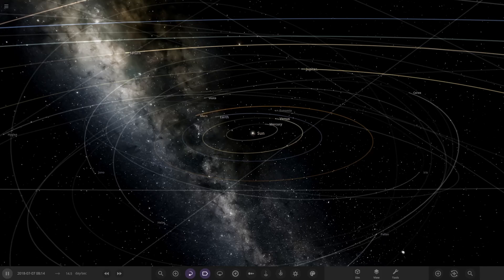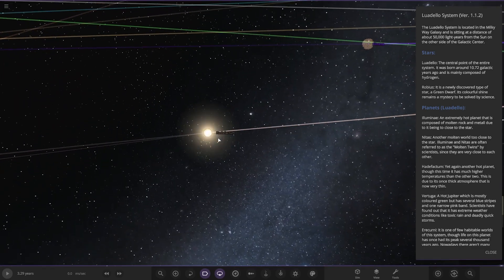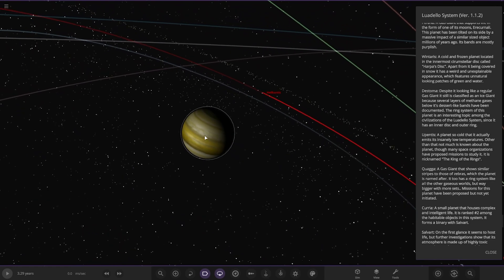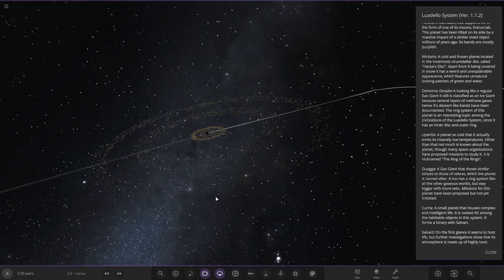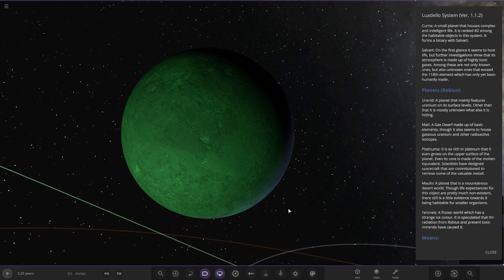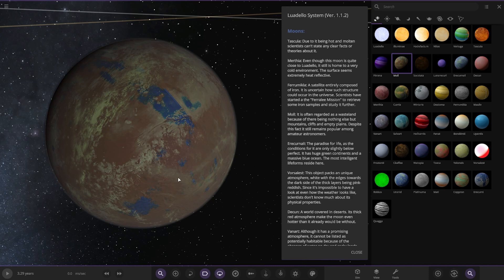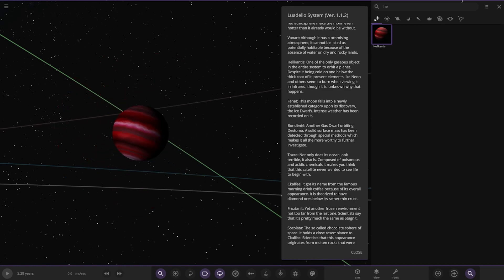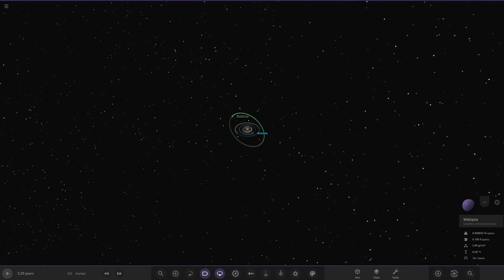Awesome Rings! Checking Out Your Solar Systems #238 Universe Sandbox